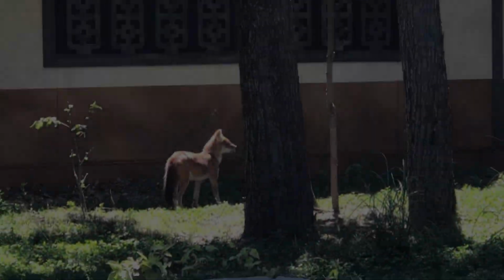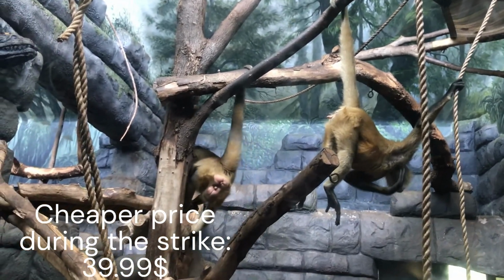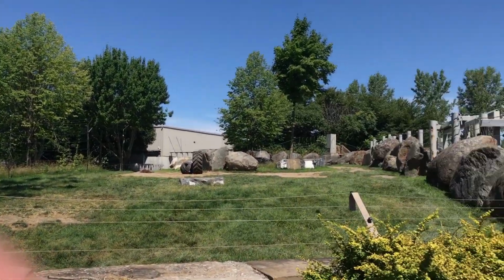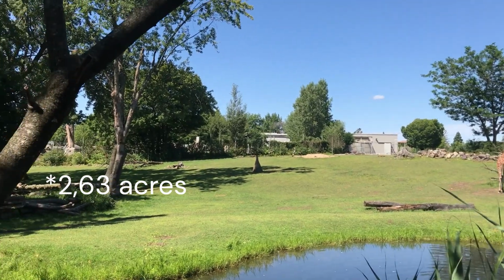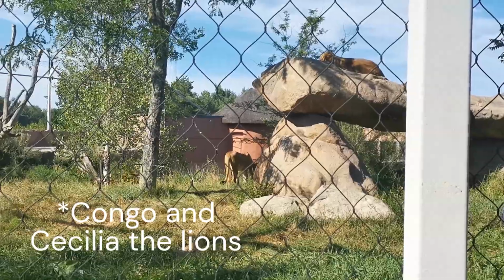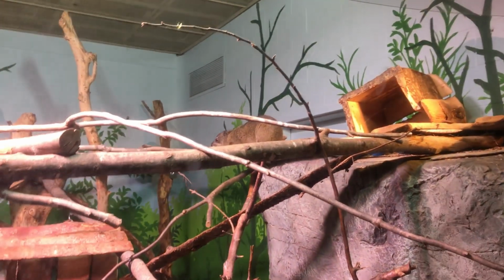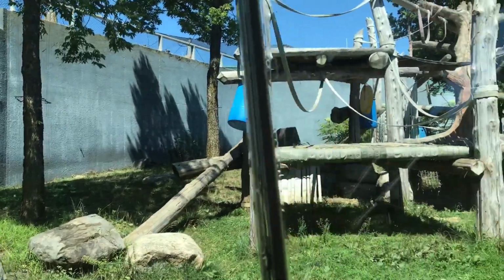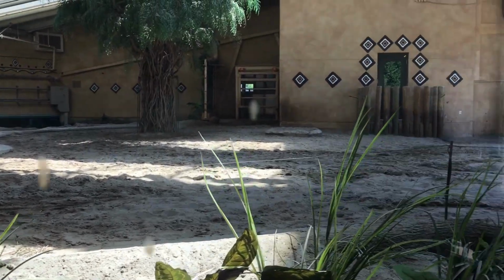Tour of the African Pavillion at the Zoo Granby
This is my first time making a tour of a pavilion at a zoo. If you have any suggestions on making better videos, I would greatly appreciate.